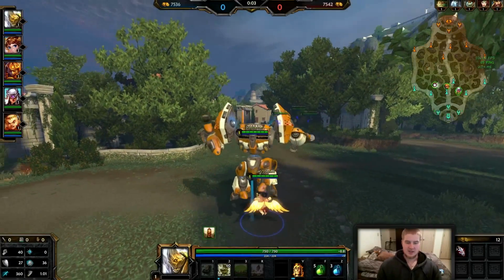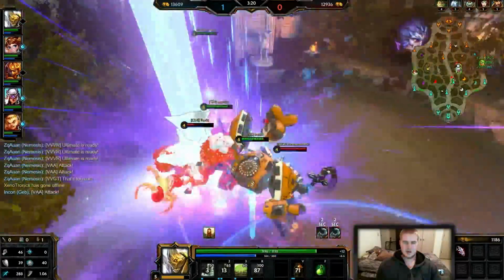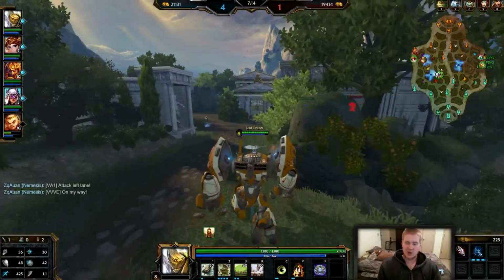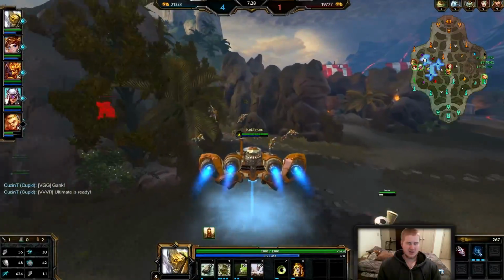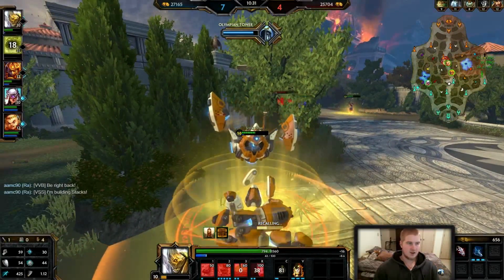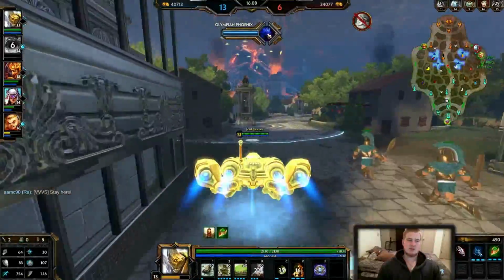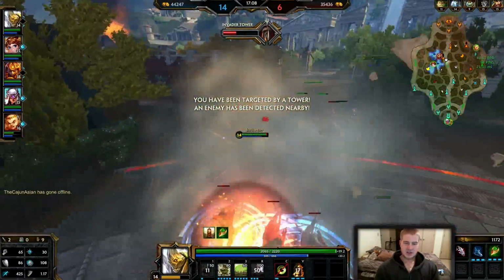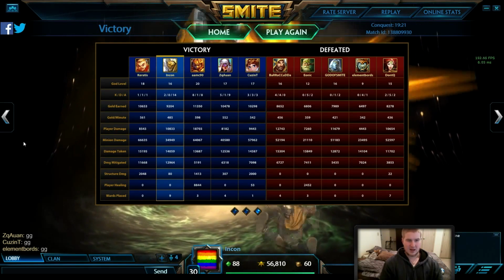Geb Gameplay Guide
A breakdown of a ranked game, where I discuss the various reasoning for rotations and fights.

Follow on twitch and twitter for more game play!